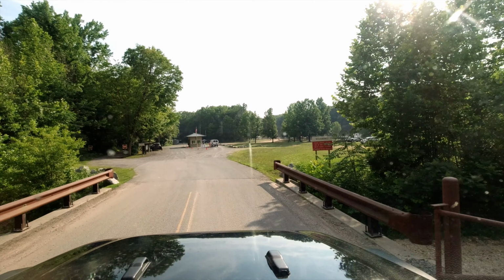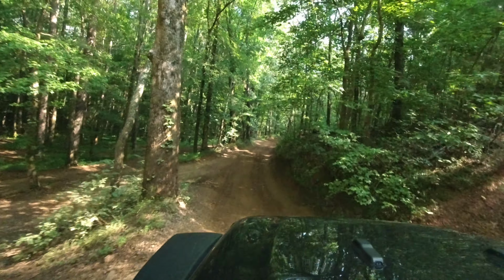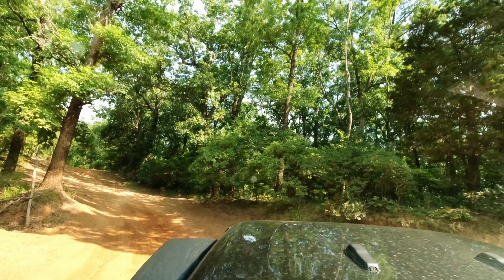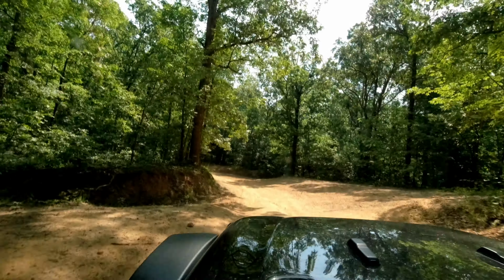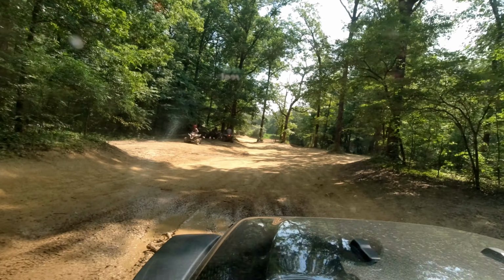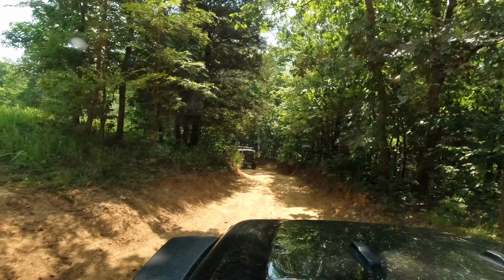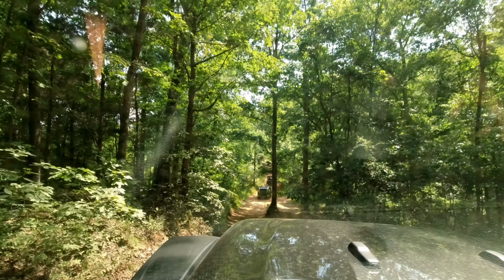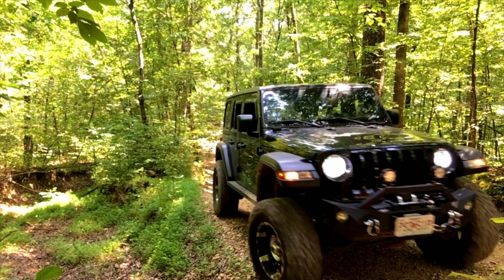Land between the lakes off road park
This trip is from July 5, 2020 Duke and I went to the park and wheeled around turkey bay ohv. We traveled most of the green and yellow trails. We stop by the beach is at Kentucky lake so he can get out and play a little bit. It was a great day wheeling looking forward to going back and doing more of the trails outside at a park.